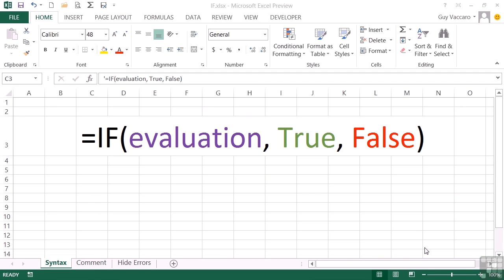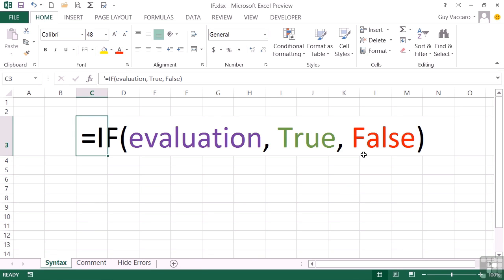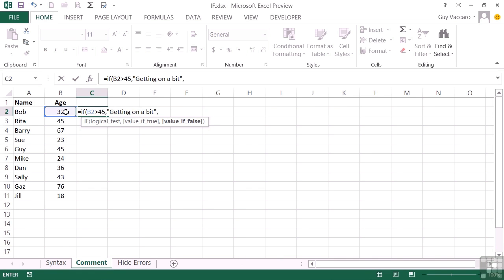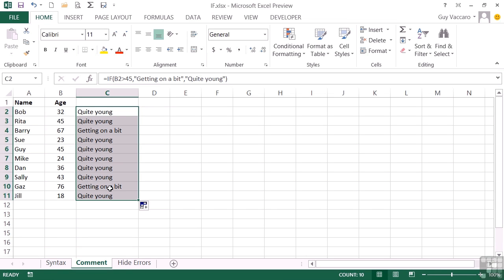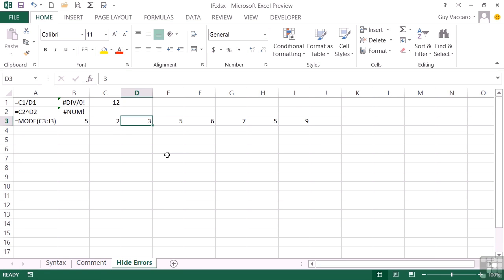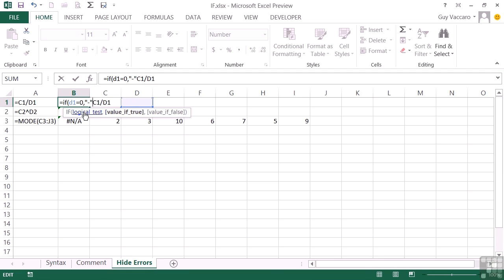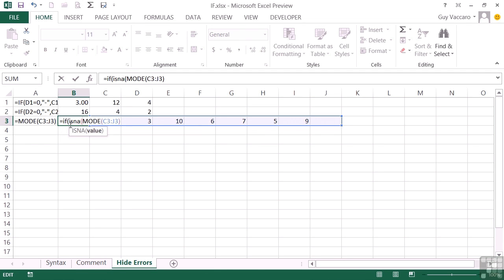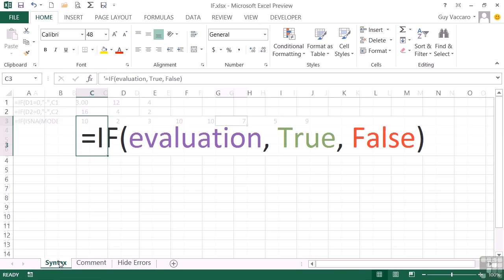IF Syntax And Uses. OCT.NET